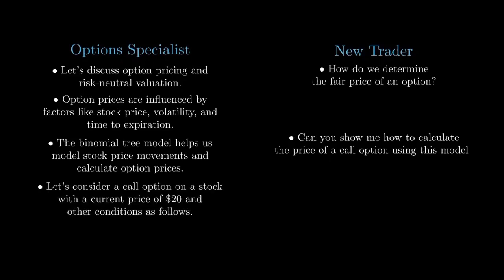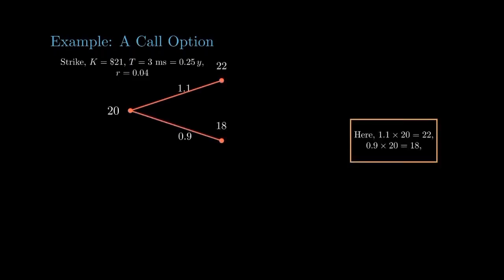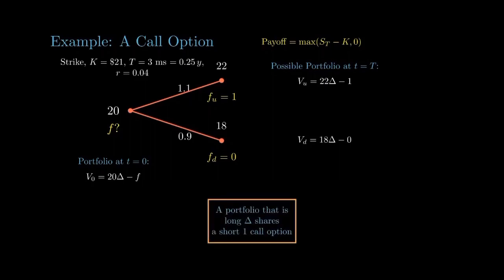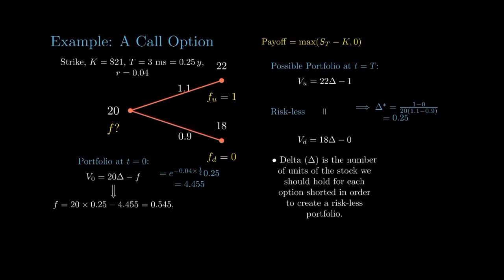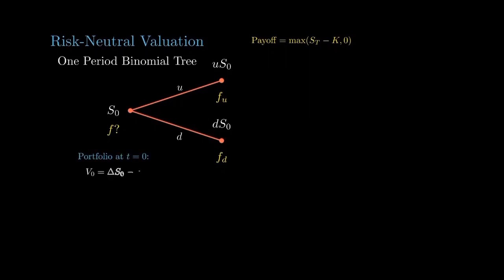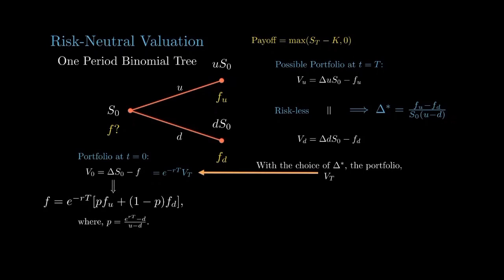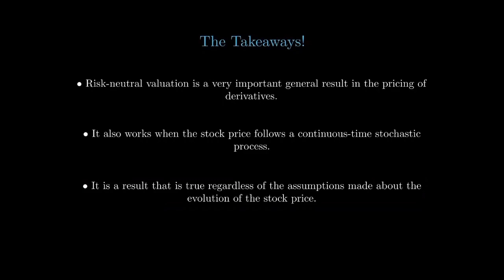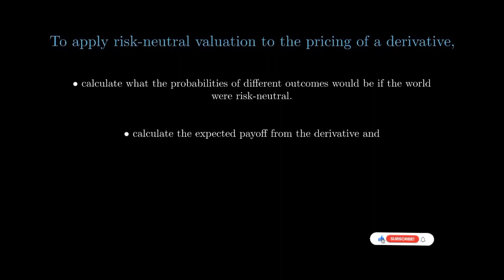Risk-Neutral Valuation| One-Period Binomial Tree Model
This video explains the fundamental steps for risk-neutral valuation using a one-period binomial tree model. It covers the three key steps in detail.